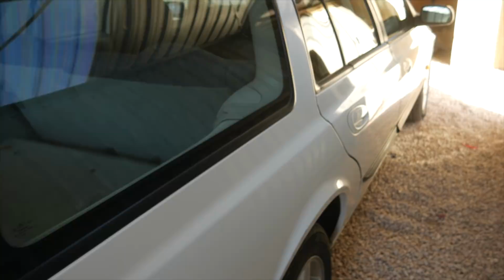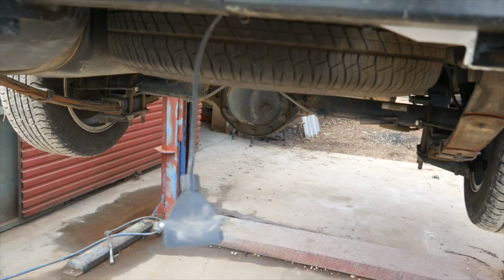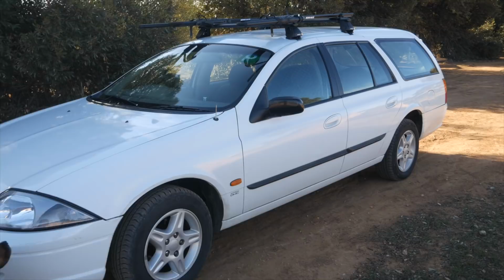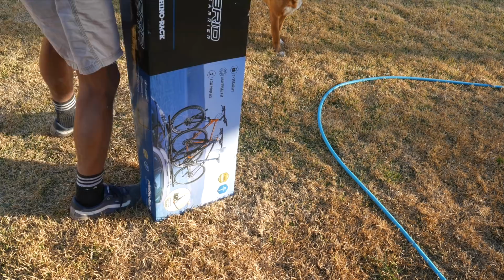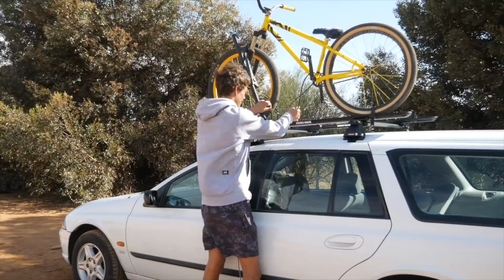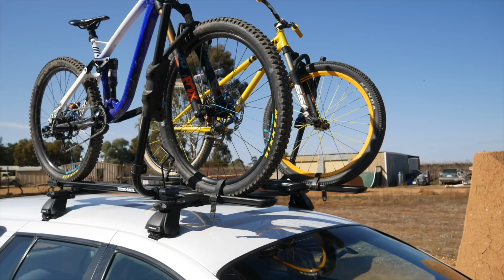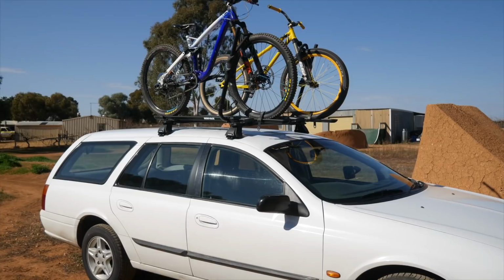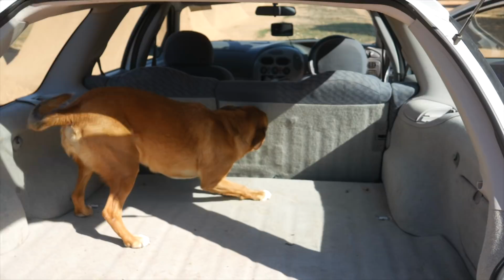Car Update 1 - Roof Rack and Tow Bar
In this video, I show some of the things that I have done to my Au falcon wagon, since my previous car video because most the footage from when I actually did the install got messed up. The tow bar is a ford one and the roof rack and bike carriers are rhino rack